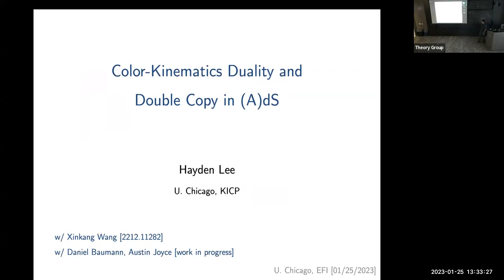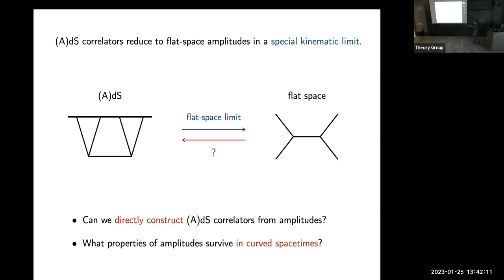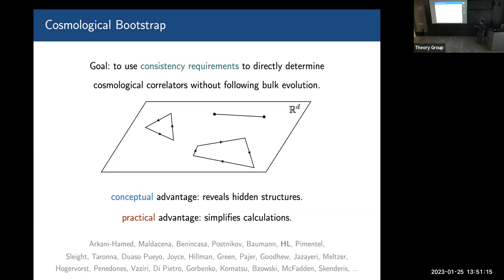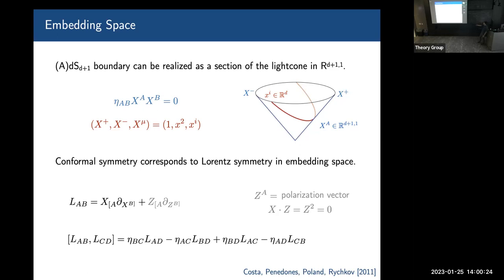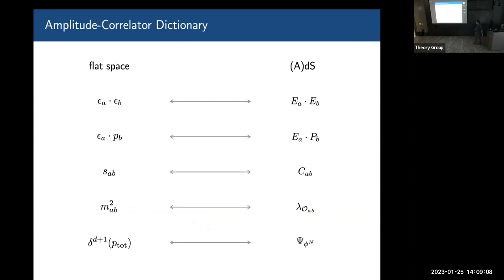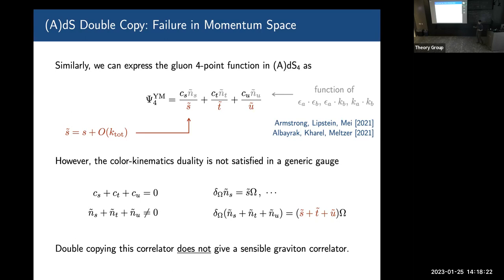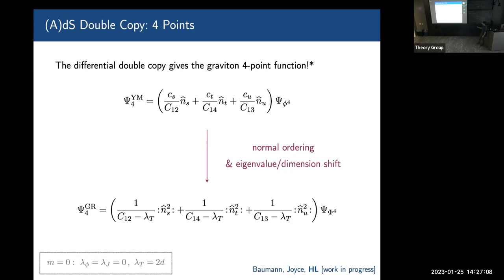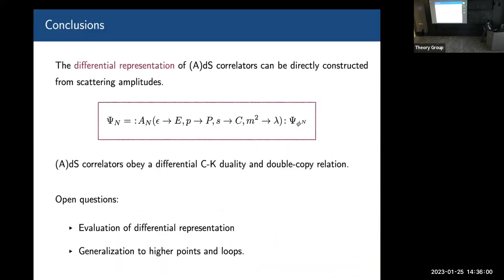Hayden Lee - Color-Kinematics Duality and Double Copy in (A)dS - 01-25-23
Abstract: Color-kinematics duality and double copy are remarkable properties of scattering amplitudes that connect gauge and gravity theories. In this talk, I will present the generalization of these properties to (A)dS correlators. I will describe a set of differential operators in (A)dS, which naturally generalize on-shell kinematics of amplitudes in flat space. This provides a way to construct (A)dS correlators by replacing the kinematic variables of amplitudes with the corresponding differential operators and suitably ordering them. By construction, the resulting correlators are manifestly conformally invariant, with the correct flat-space limit, and exhibit a differential double-copy structure.